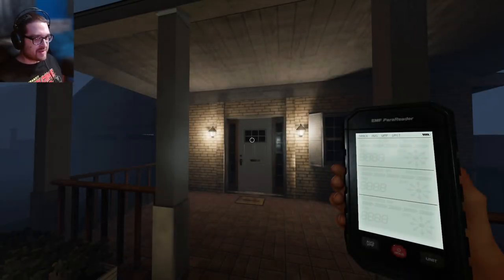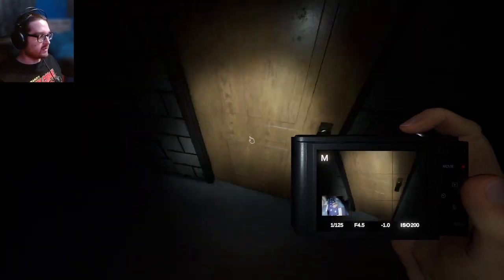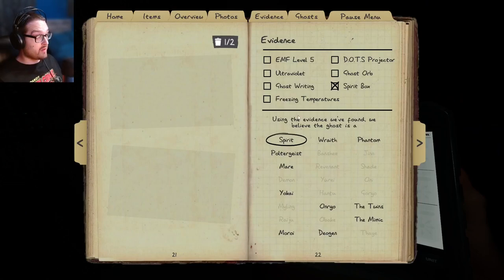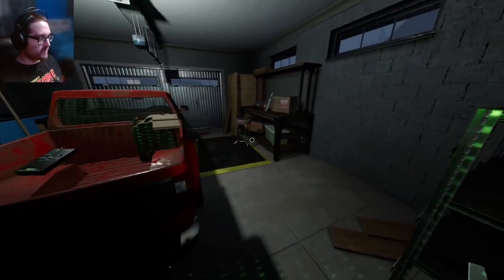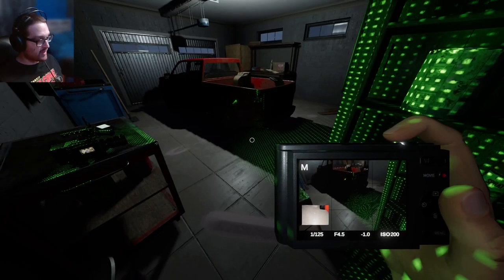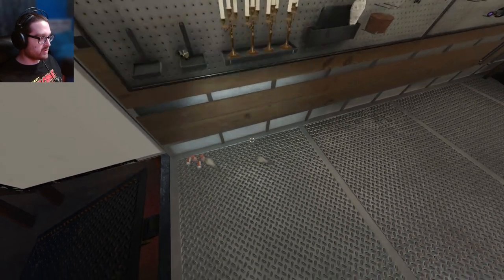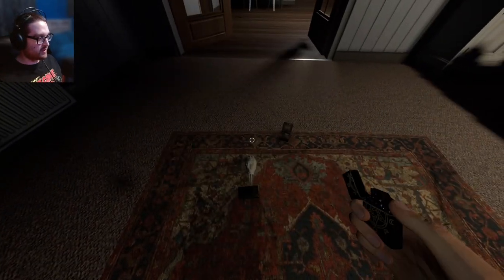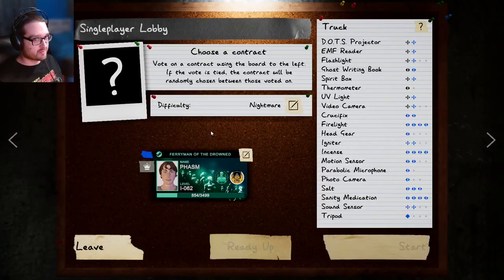I keep messing up the Ghost Photo | Phasmophobia Nightmare Solo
I don't know how I kept missing my opportunity, but the music box came in clutch